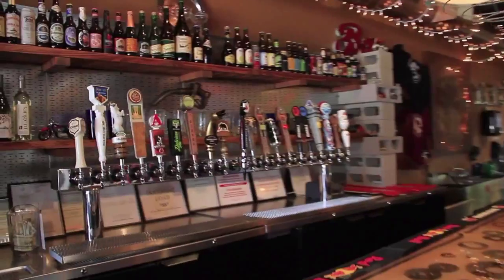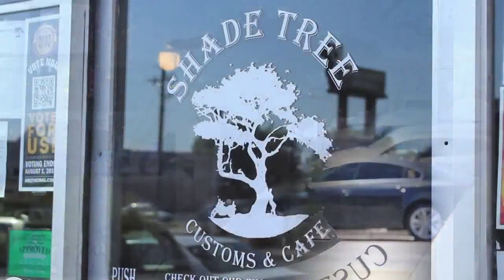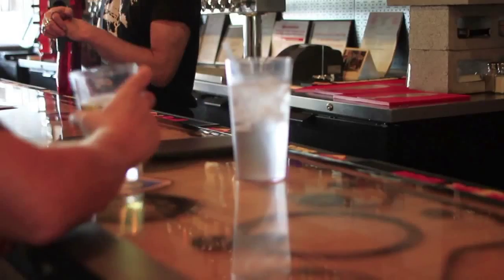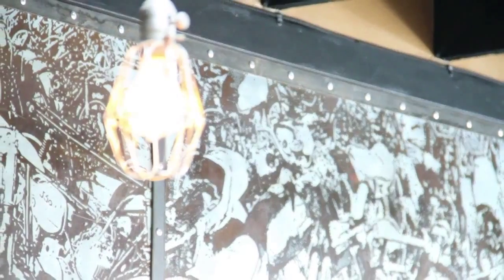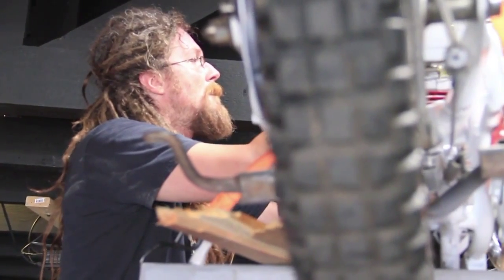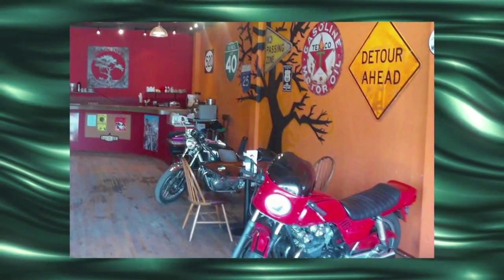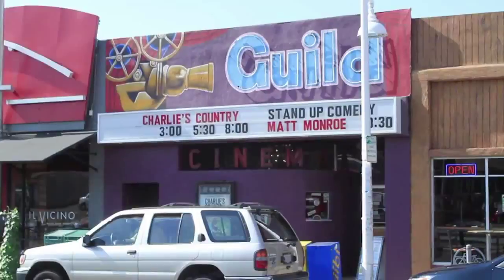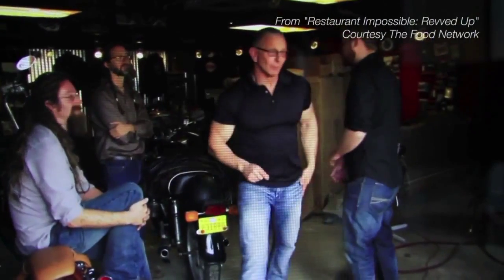Shade Tree Customs and Cafe